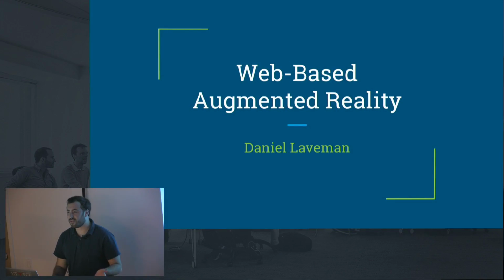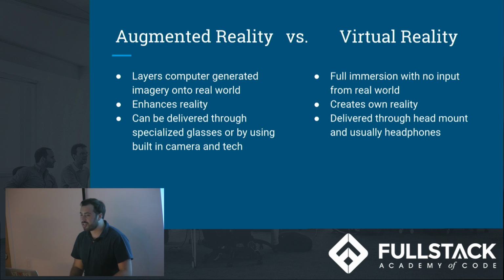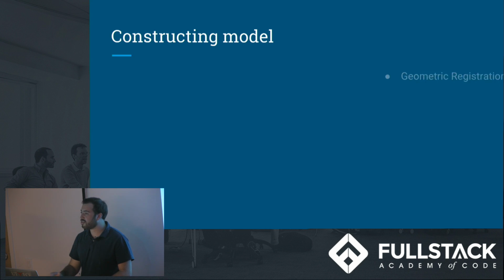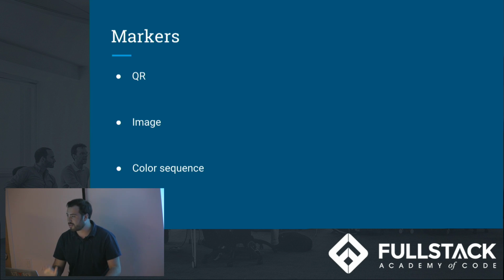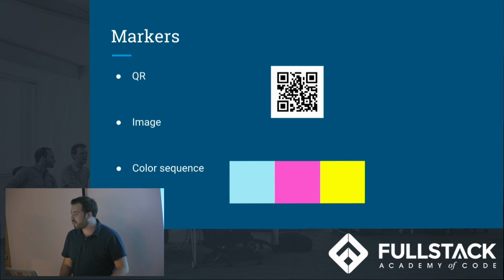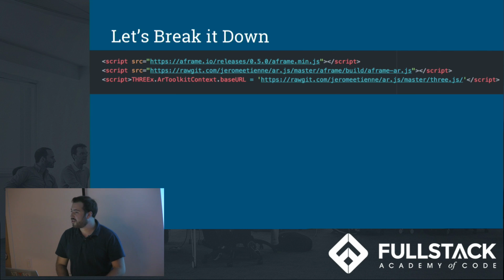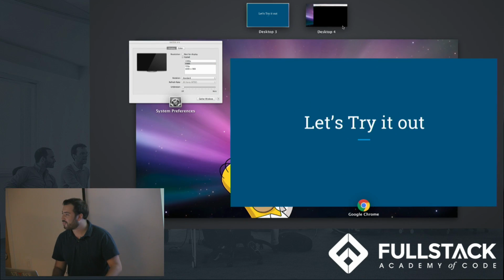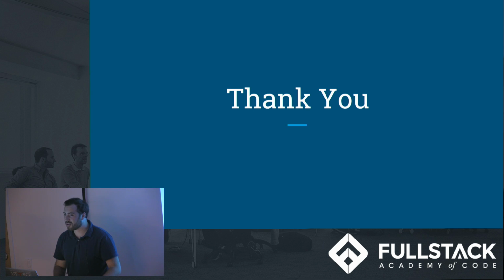Augmented Reality Tutorial - Examples of How to Build Augmented Reality Web Apps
Augmented Reality (AR) refers to the notion of "augmenting" a real-world environment by overlaying new information on top of it, with the purpose of enhancing one’s current perception of reality. In this Augmented Reality tutorial, we provide a brief overview of AR technology and describe how to implement it as a web application using AR.js.

Watch this video to learn:

- What Augmented Reality is and how it works
- The differences between Augmented Reality and Virtual Reality
- How to build an Augmented Reality app with the AR.js library